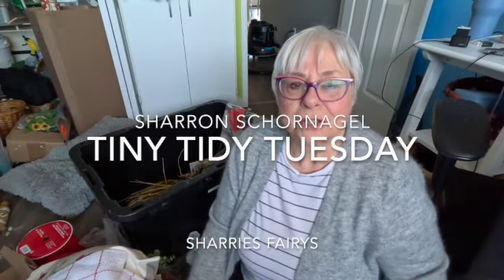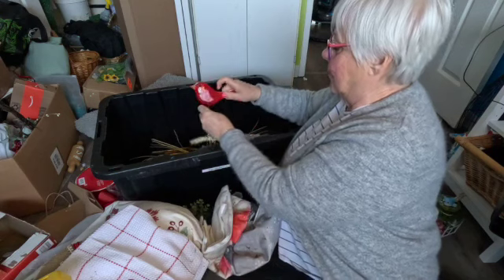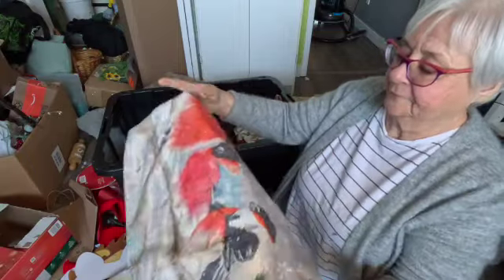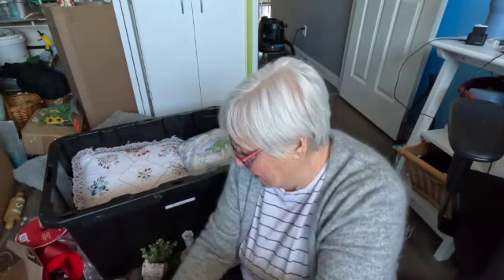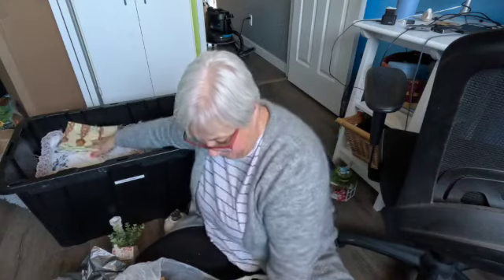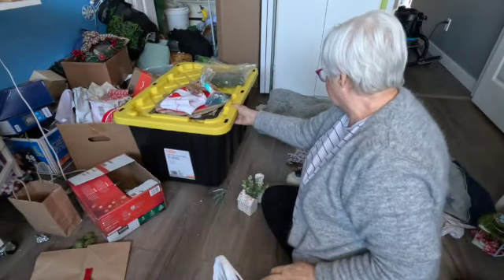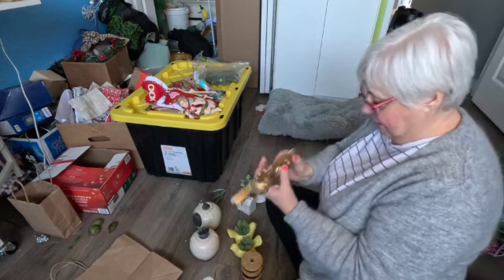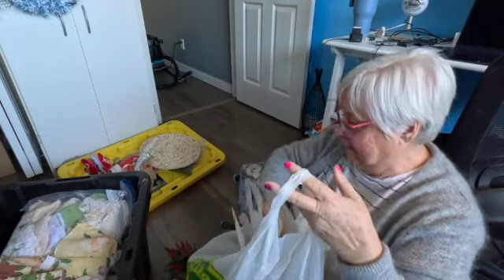Tiny Tidy Tuesday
Hi Friends In this video Im getting my valentines decoration out. Then putting the other things back into the ben.